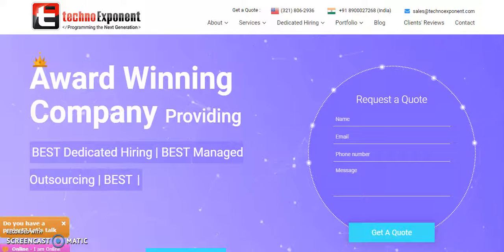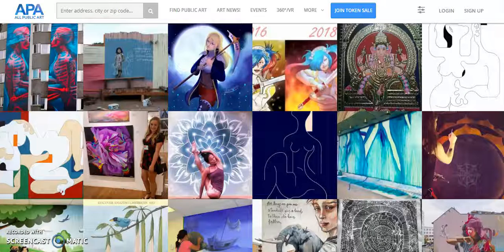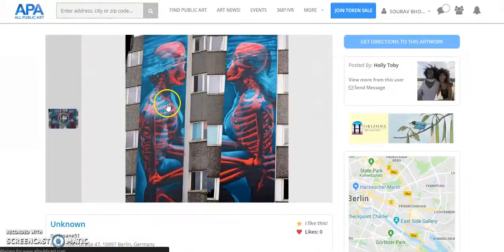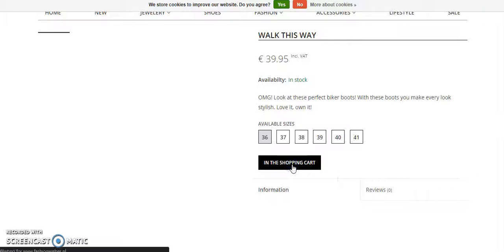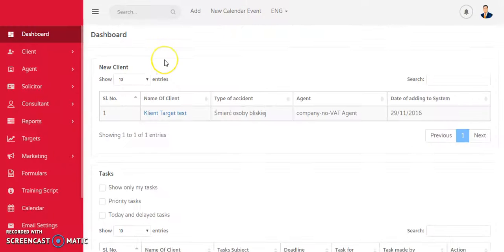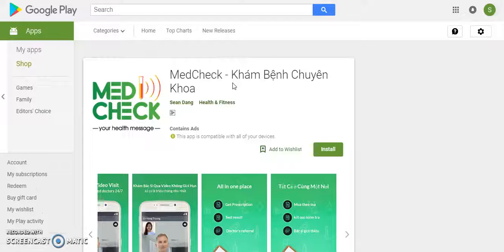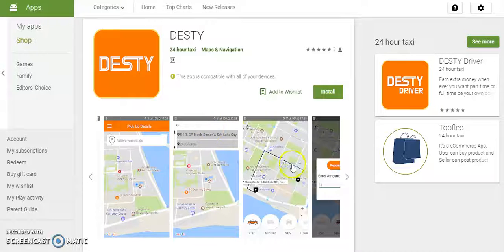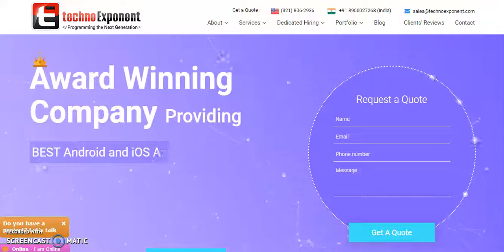Our e commerce projects and projects with similar features as you require